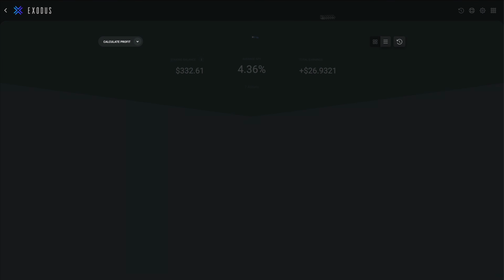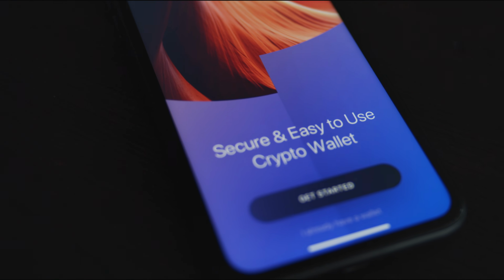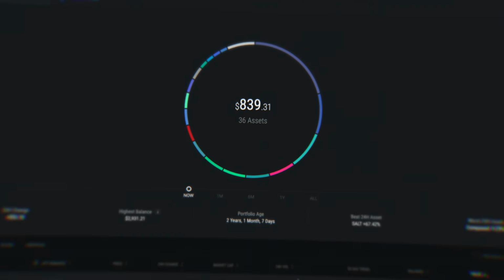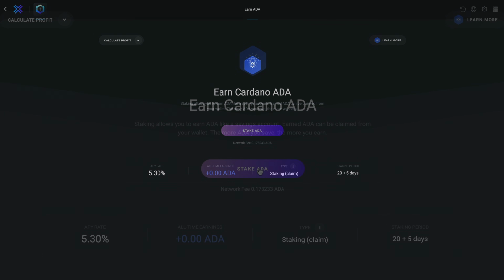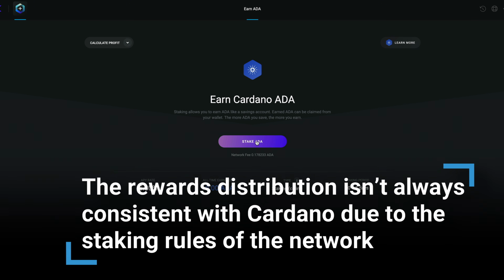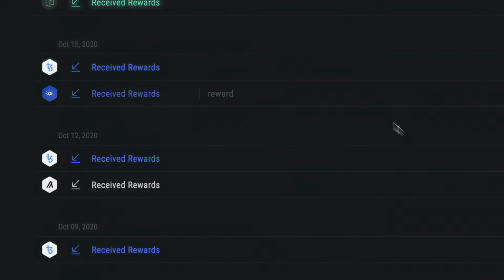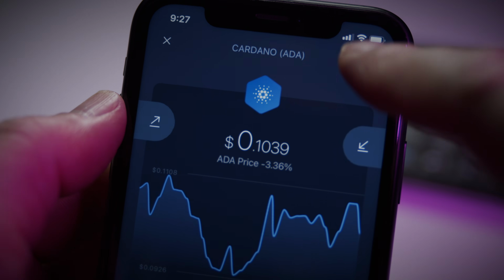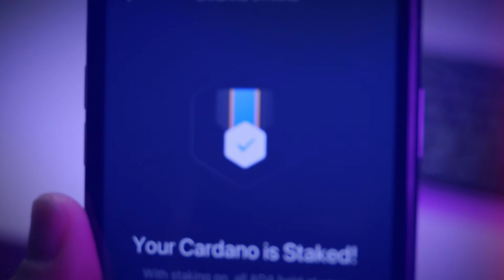Cardano Staking (How to stake ADA)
Cardano staking is easy. This tutorial teaches you how to stake Cardano ADA coins in one tap.

Cardano staking: How to stake Cardano ADA